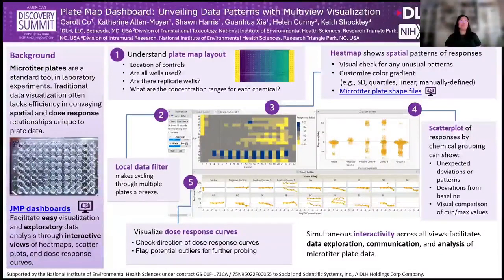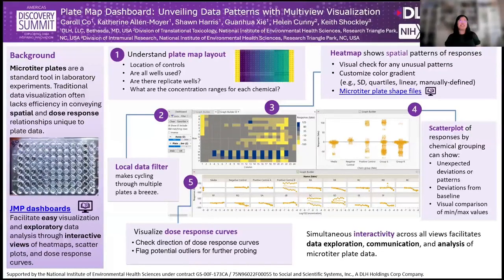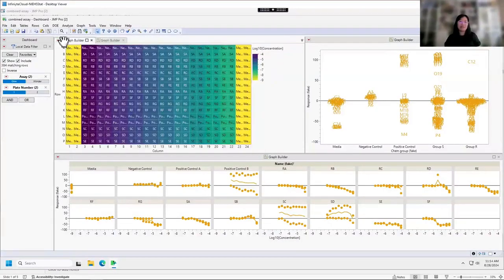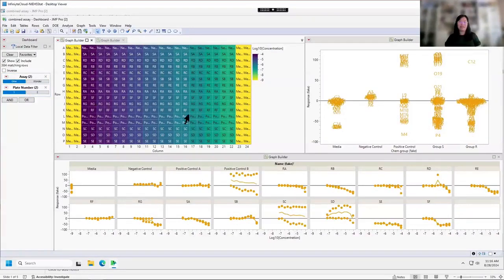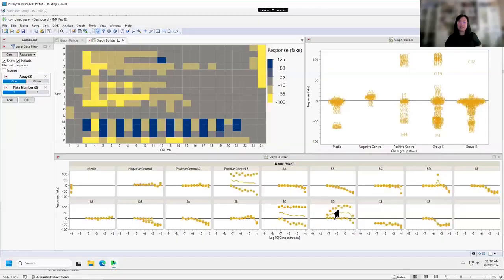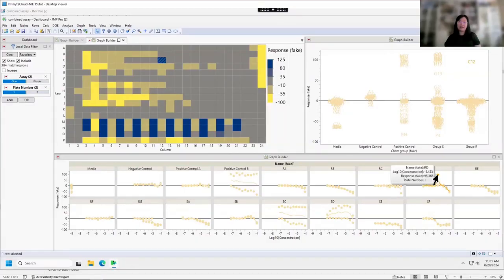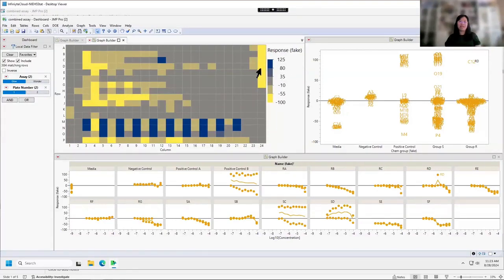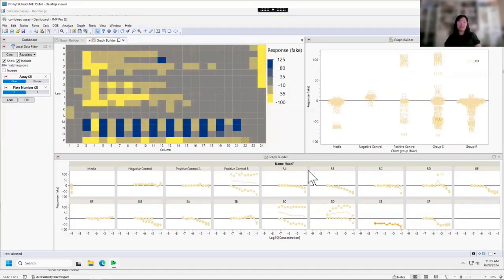Plate Map Dashboard Unveiling Data Patterns with Multiview Visualization JMP User Community